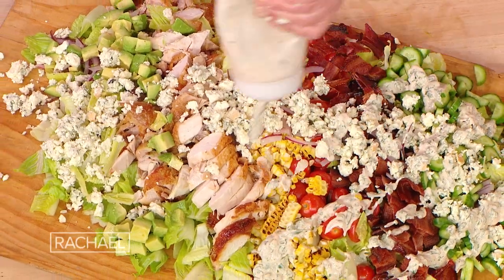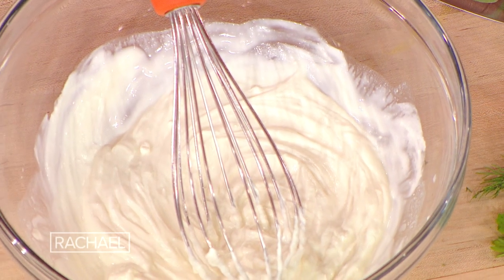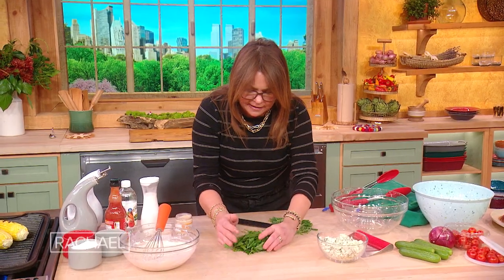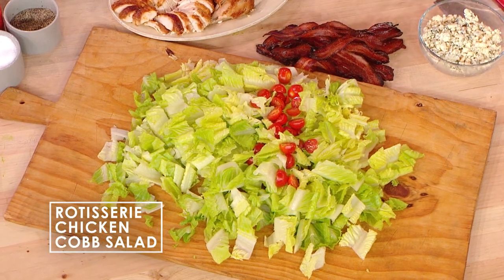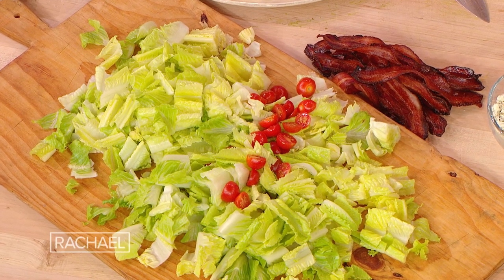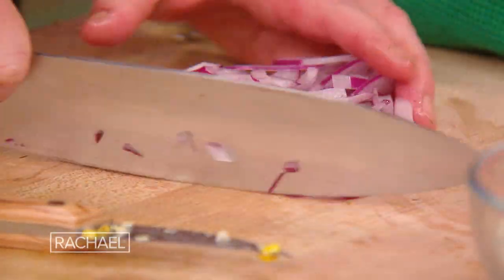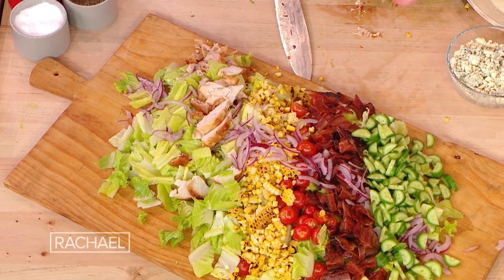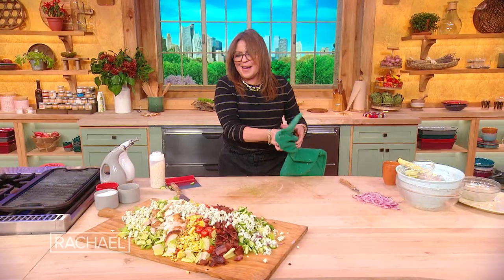How to Make Buffalo Ranch and Rotisserie Chicken Cobb Salad | Rachael Ray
Watch Rachael show you how to make a "drop-the-mike" good Cobb salad with rotisserie chicken + Buffalo ranch dressing.